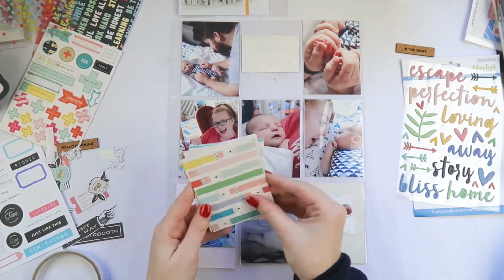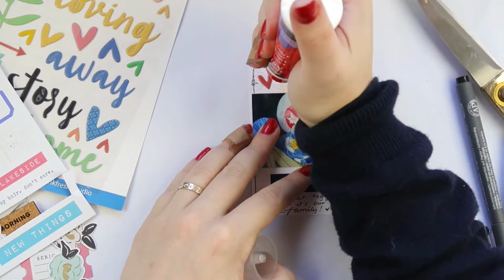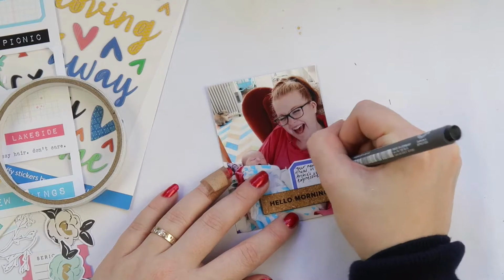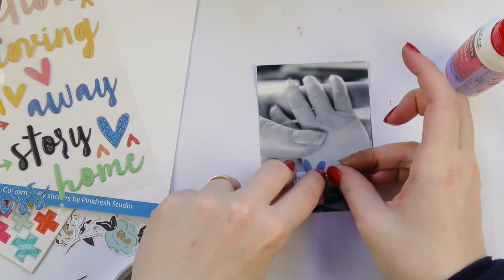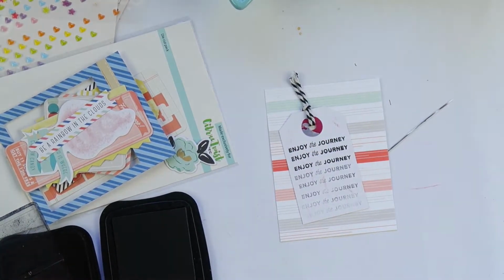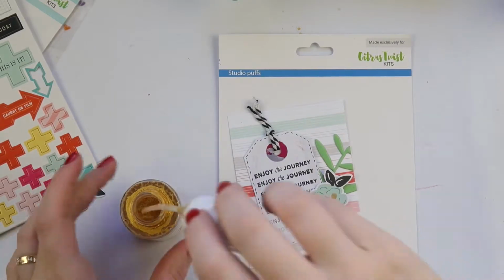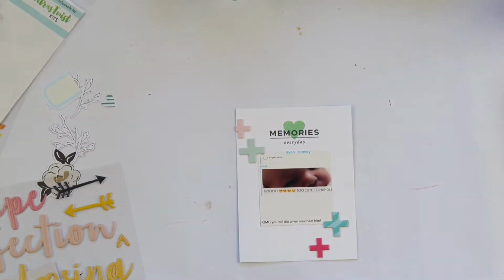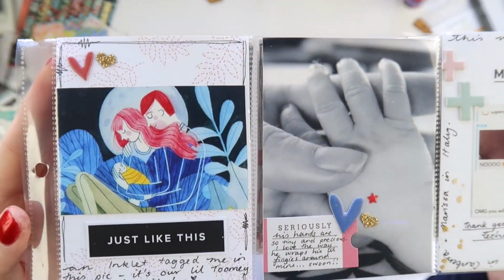Project Life Process Video ~ Citrus Twist DT Aug #2 + + + INKIE QUILL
A fun little Project Life layout by DT member, Adele Toomey aka Inkie Quill using the August Pocket Life Kit.